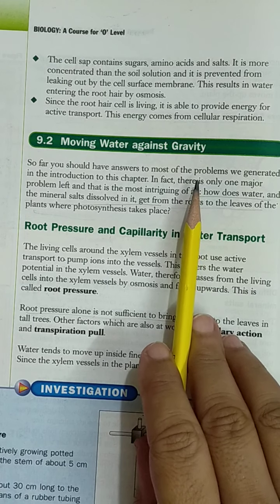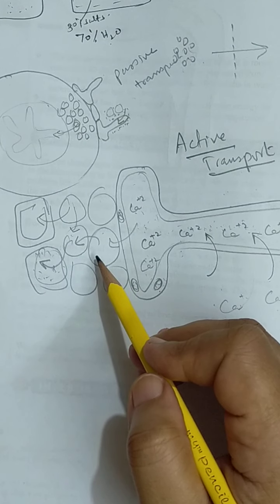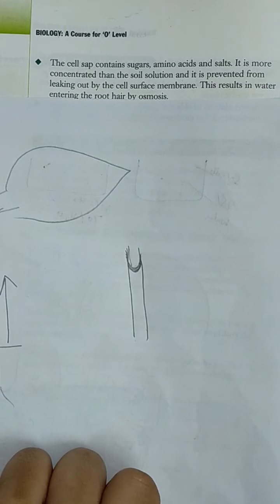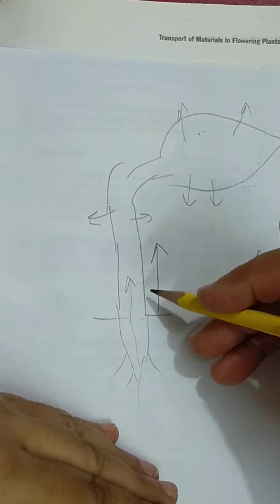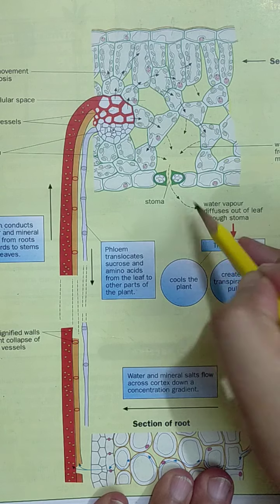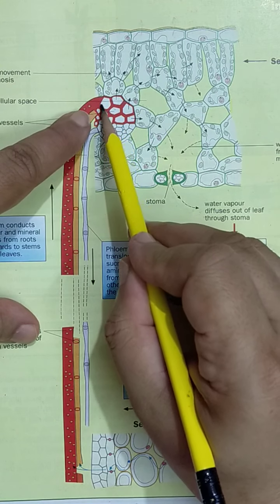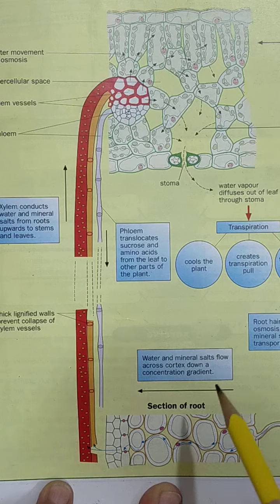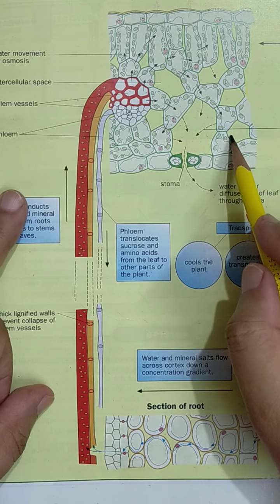Moving Water Against Gravity (Transpiration Pull)